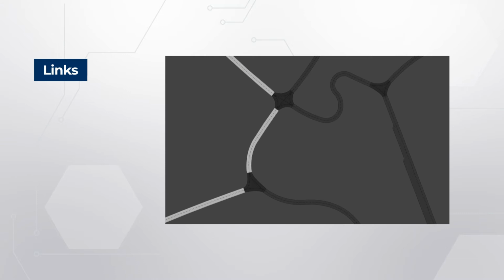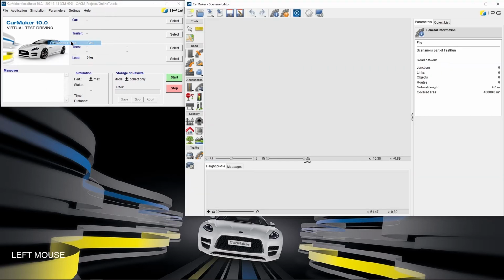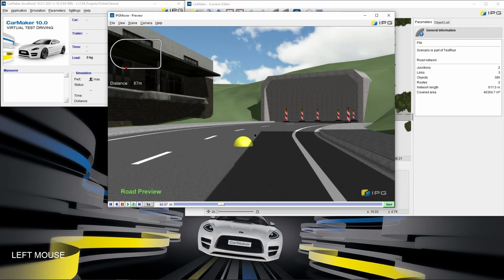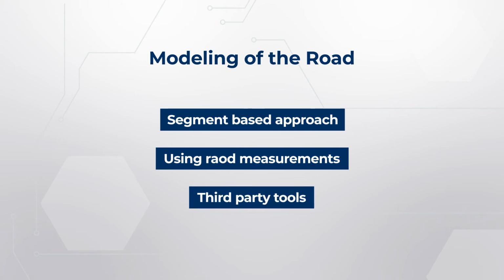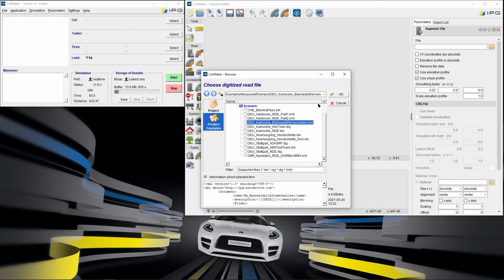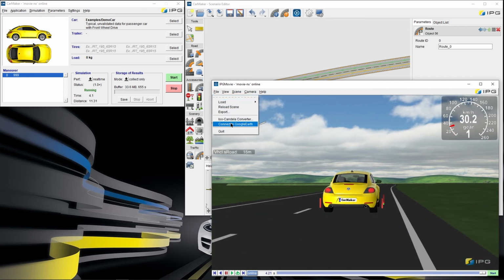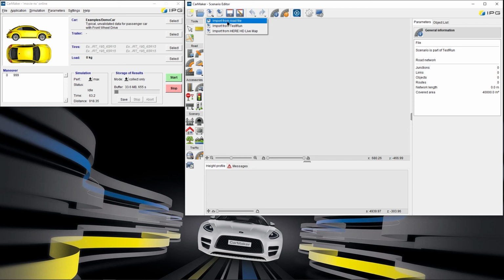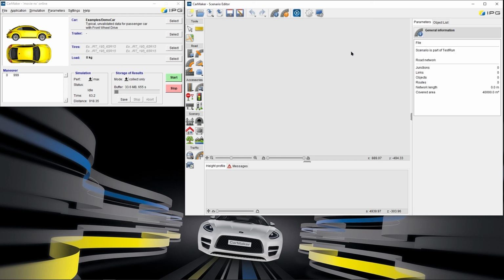Online Tutorials - 05 - Scenario Editor - Part 1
The Scenario Editor allows to generate individual road networks in CarMaker. This tutorial offers you an introduction to the many possibilities for scenario generation, including vegetation, buildings, traffic signs and terrain.